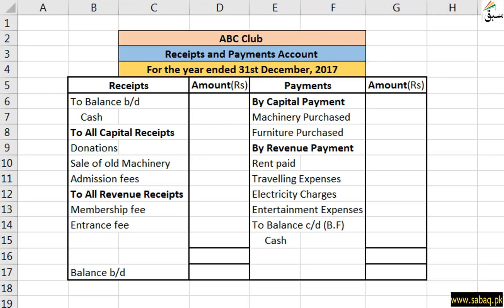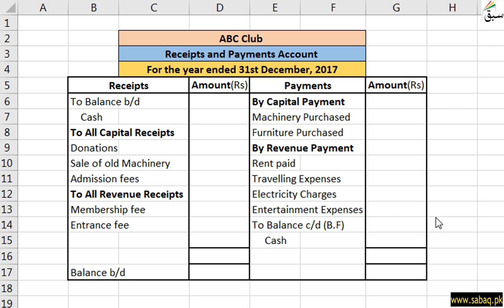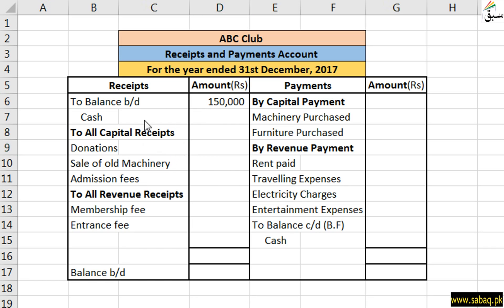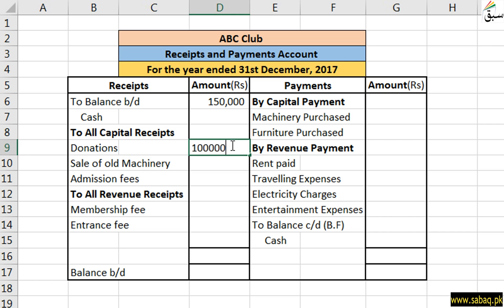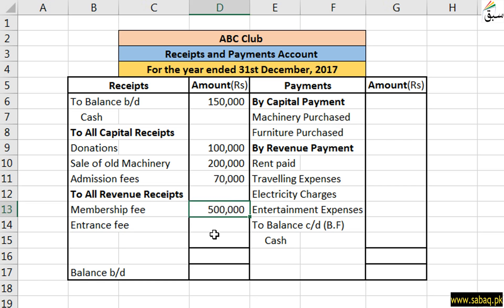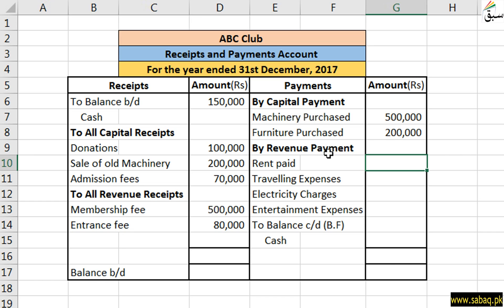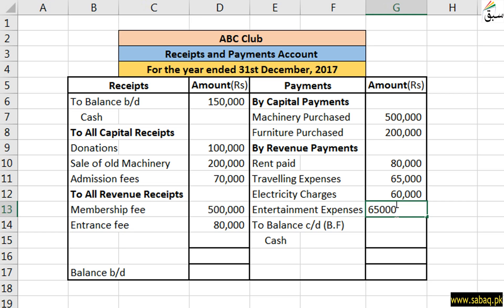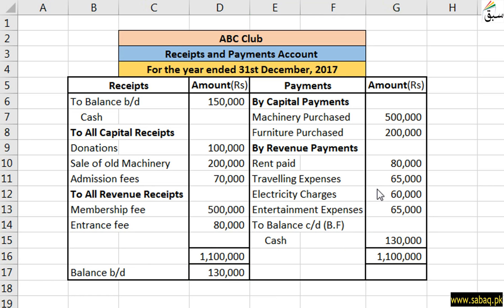Receipt and Payment Account, Accounting Lecture | Sabaq.pk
This video is about: Receipt and Payment Account . Practice tests and free video lectures for Physics, Chemistry, Biology, Math’s, Computer Science, English & more subjects are also available at Sabaq.pk. So, subscribe to Sabaq.pk/Sabaq Foundation now and get high marks in your exams.

CLASSES WE COVER AT SABAQ.PK / SABAQ FOUNDATION:

1. KG
2. Class 1
3. Class 2
4. Class 3
5. Class 4
6. Class 5
7. Class 6
8. Class 7
9. Class 8
10. Class 9
11. Class 10
12. Class 11
13. Class 12
14. Class 13
15. Class 14
16. MCAT
17. ECAT
18. CSS

BOARDS WE COVER AT SABAQ.PK / SABAQ FOUNDATION:

1. FBISE
2. Sindh Board
3. KP Board
4. Balochistan Board
5. Cambridge

STUDY MATERIAL WE OFFER AT SABAQ.PK / SABAQ FOUNDATION:

1. Physics Lectures
2. Chemistry Lectures
3. Mathematics Lectures
4. Biology Lectures
5. English Lectures
6. General Science Lectures
7. Computer Science Lectures
8. General Math Lectures
9. Accounting Lectures
10. Statistics Lectures
11. Advance Accounting Lectures
12. Cost Accounting Lectures
13. Practice Tests
14. Physics Practical
15. Chemistry Practical